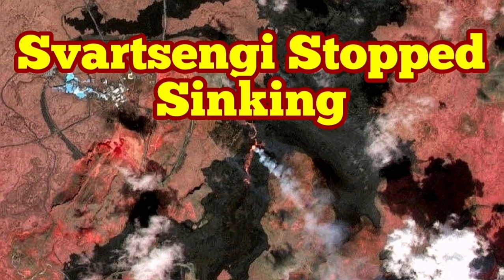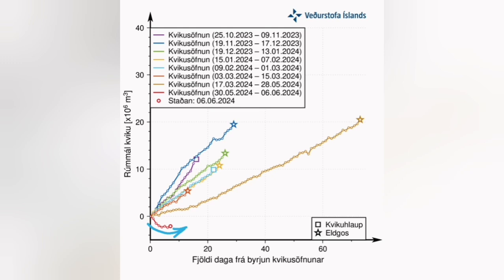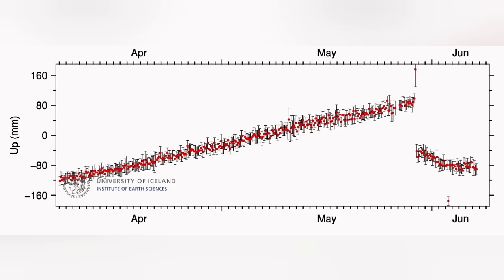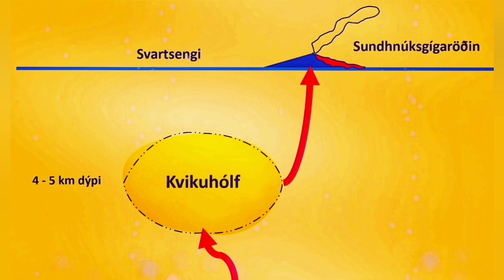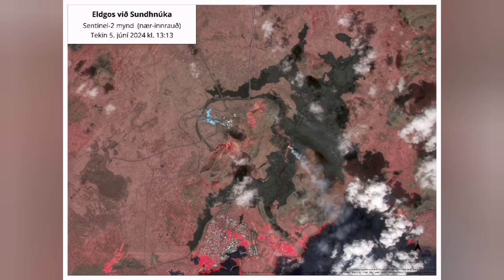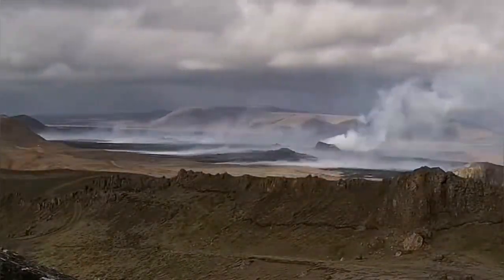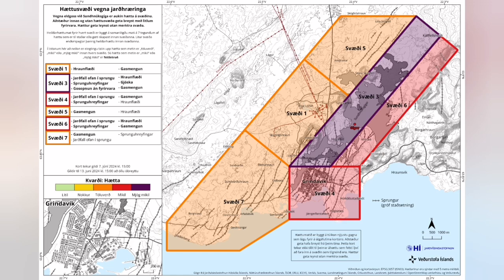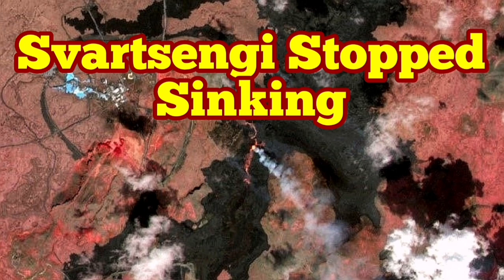IMO Update (7/6/2024): Iceland Volcano Eruption, Grindavík , Moss Fires, Risk Assessment Map